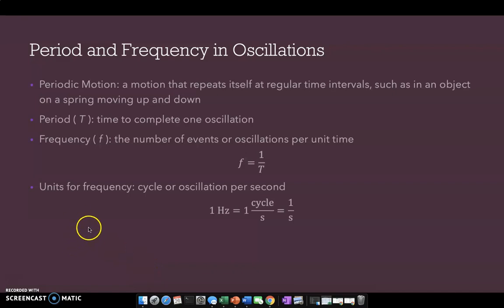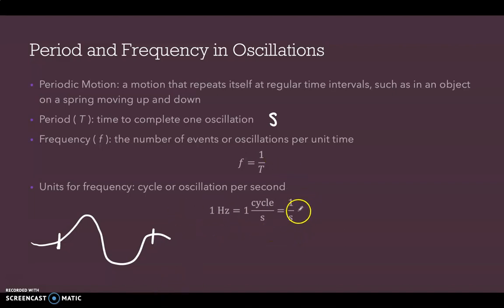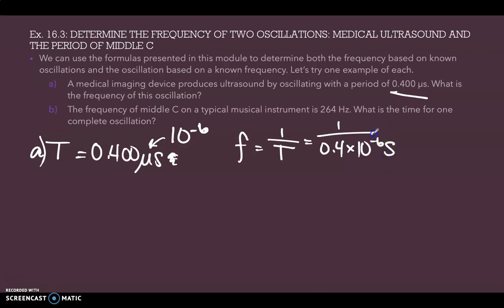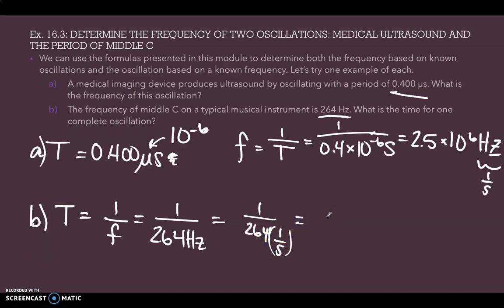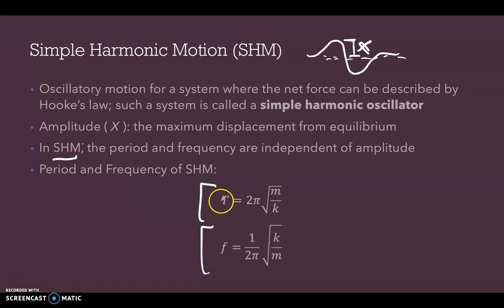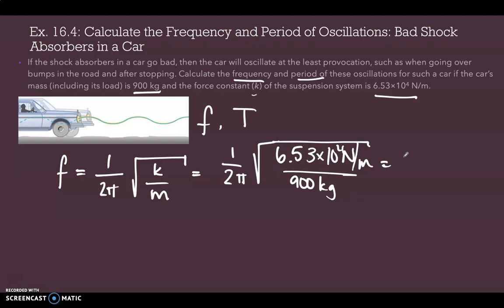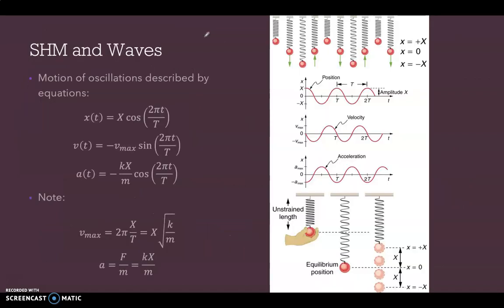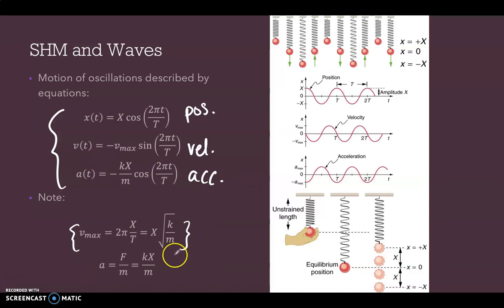Oscillatory Motion and Waves P2